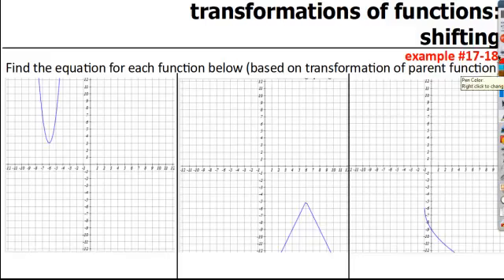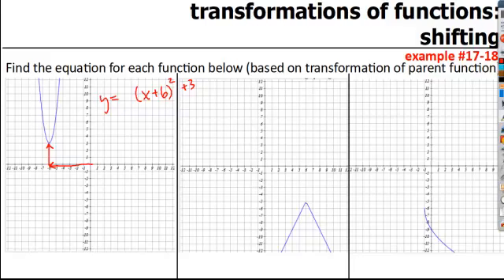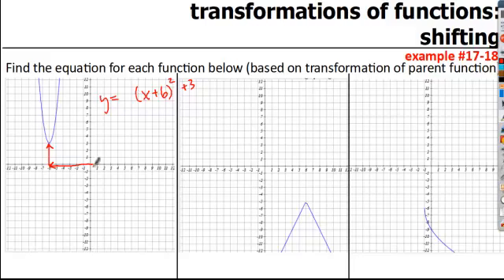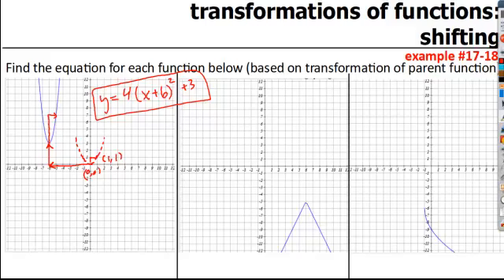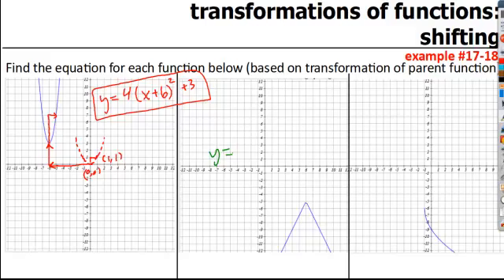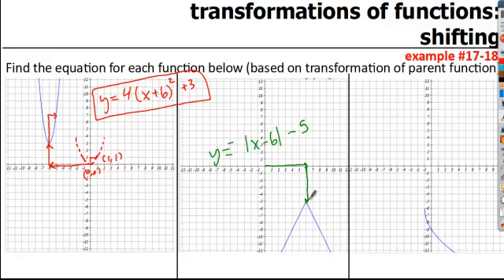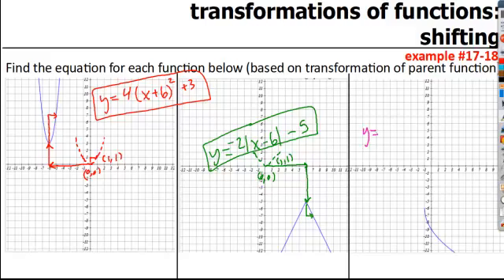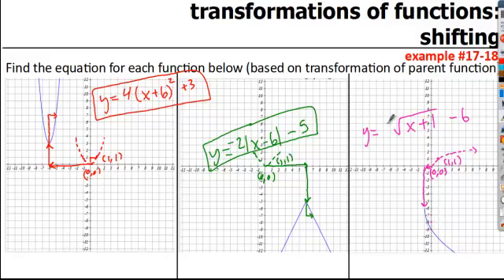3 5alg2 228667